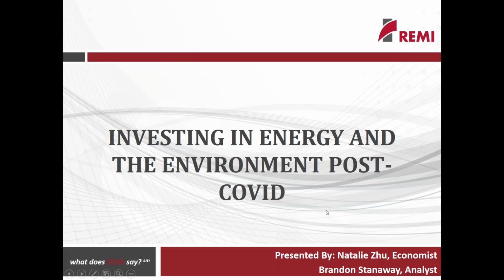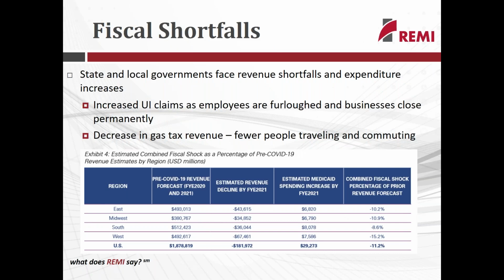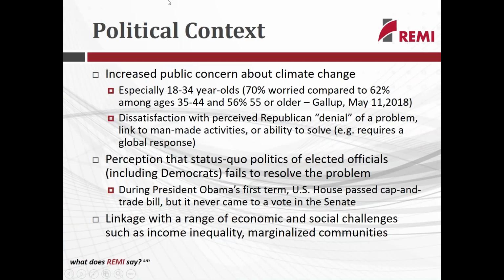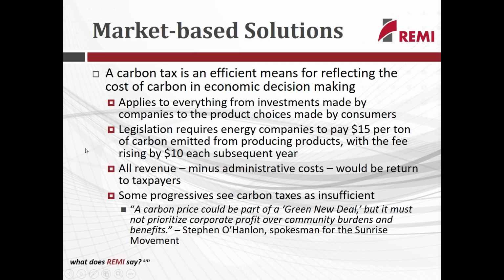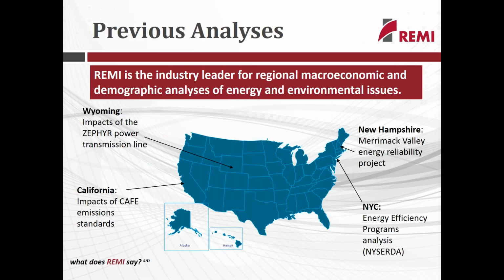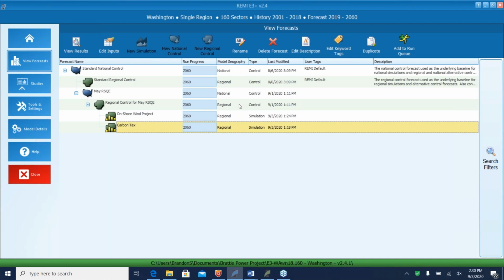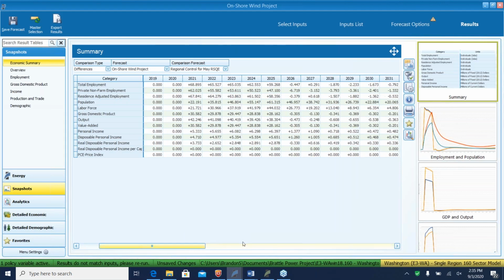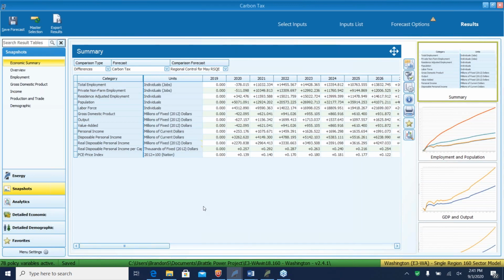REMI Webinar: Investing in Energy and the Environment Post COVID (September 2020)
This webinar discusses potential methods for securing America’s future through investments in the energy sector and improving our way of life in several areas. By expanding clean technology manufacturing and innovation, policymakers and industry leaders can better prepare the United States economy for the uncertainties that lie ahead.

It is important in these trying times to stay ahead of the curve and take advantage of the opportunities embedded within this shifting global situation. Combining a willingness to expand with vigorous economic analysis can properly illustrate the new pathways and markets that may present themselves once our country has progressed past the current pandemic.

This webinar presentation highlights prospective innovations, such as carbon taxes, hybrid vehicles, alternative battery configurations, and infrastructure improvements, before examining the capacity for dynamic economic analysis to identify the costs and benefits of investments in energy technology.

Speakers:
Billy Leung, Senior Vice President, REMI
Natalie Zhu, Ph.D., Economist, REMI
Brandon Stanaway, Economic Analyst,  REMI